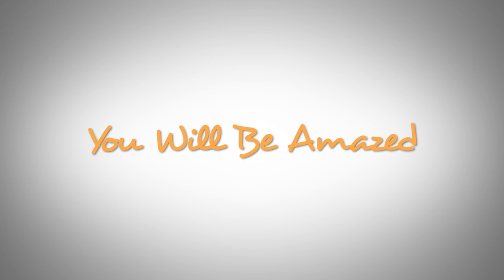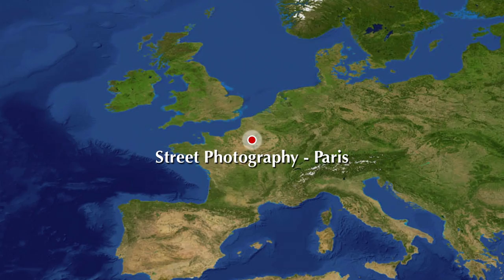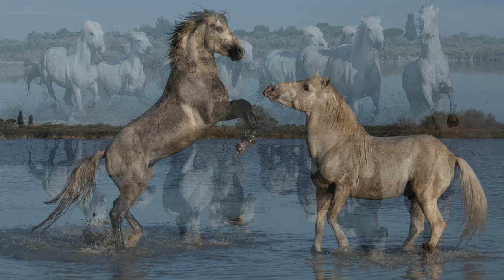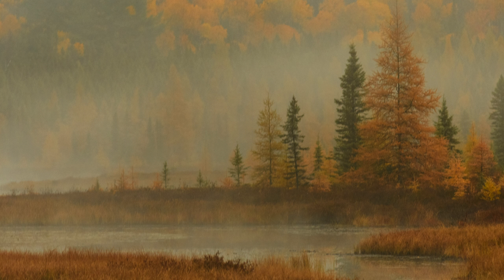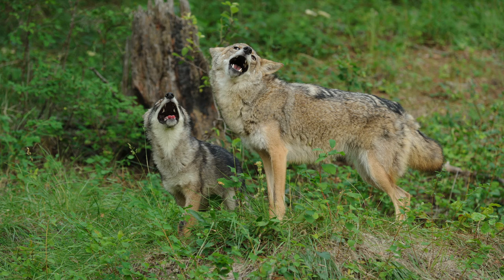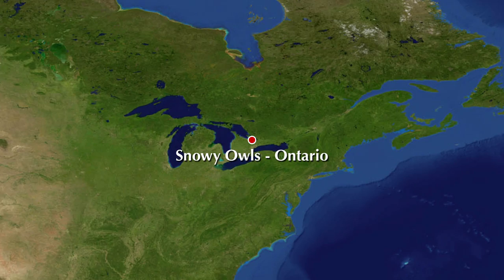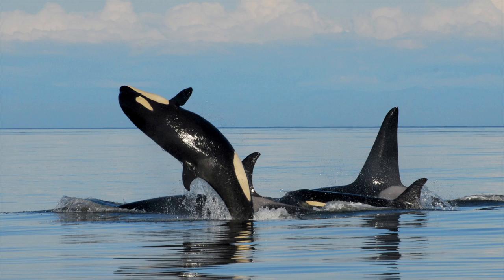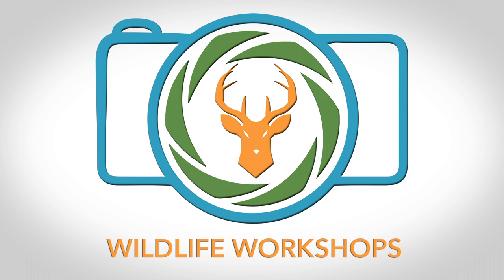Wildlife Workshop's Photography Destinations 2017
Join Jeff Wendorff on amazing photography workshops and tours around the world. Choose from wildlife and nature workshops in Canada, Brazil, France, Kenya, Mongolia and of course the US of A.